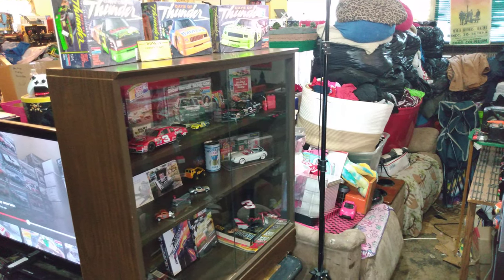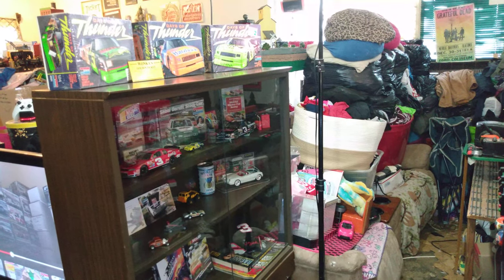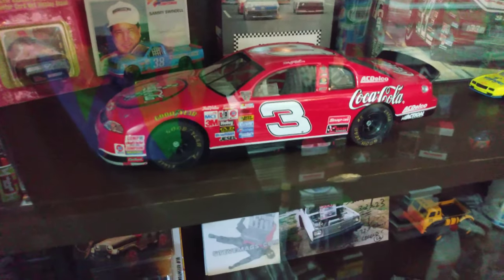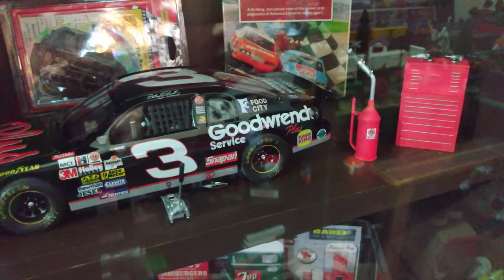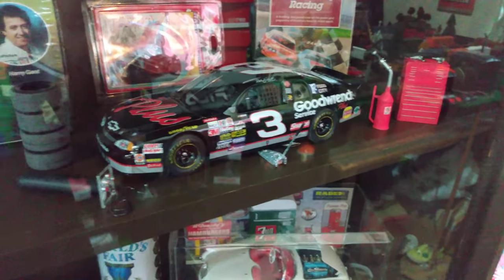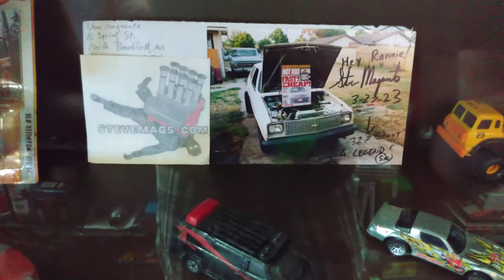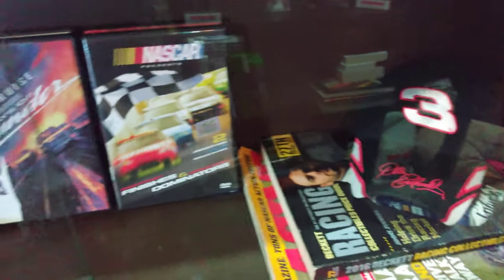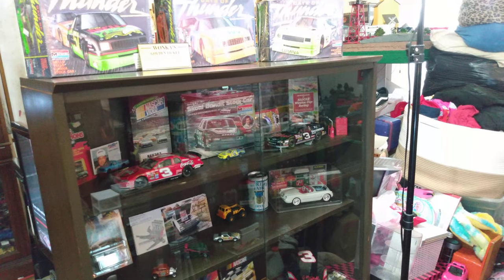Tour of my Thrift Store Display Cabinet with my small NASCAR Collection & Model Kits! ENJOY!